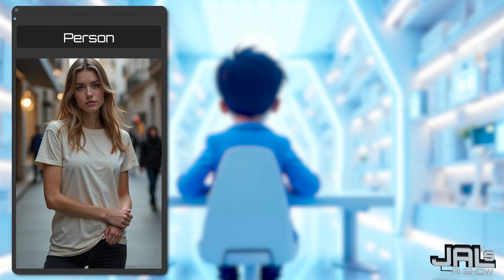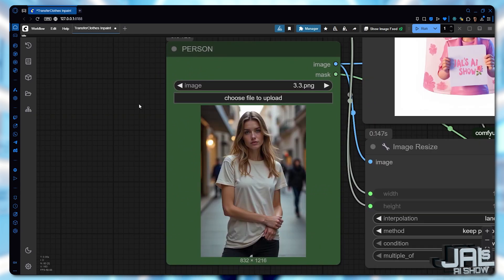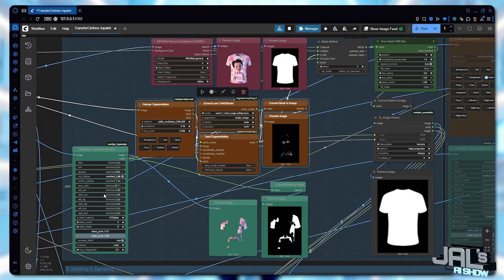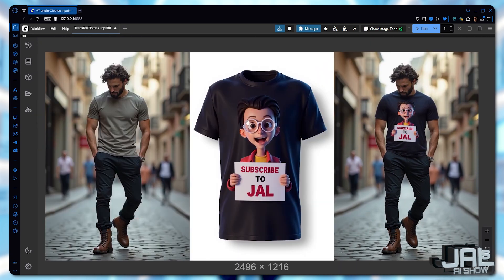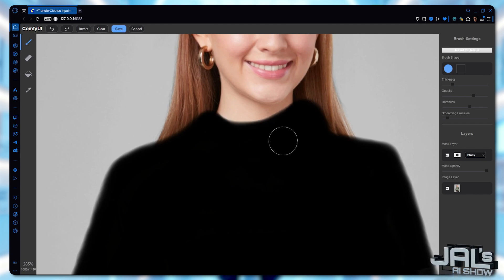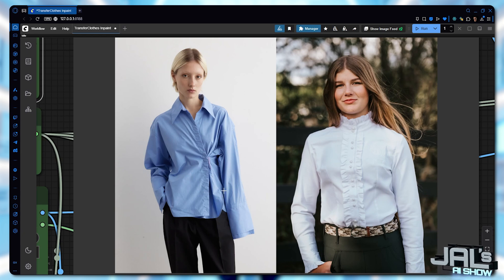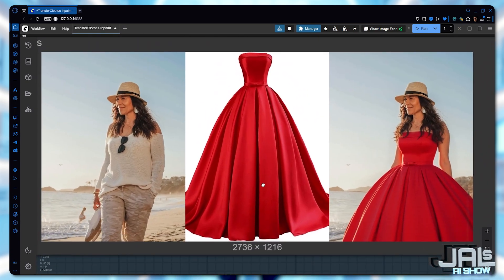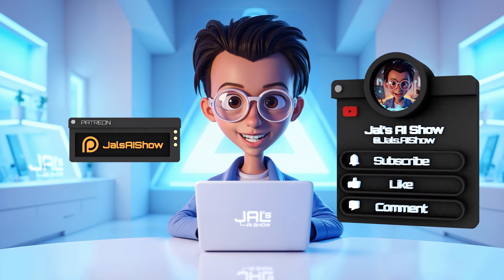The ABSOLUTE BEST Way to Transfer Clothes with ComfyUI's AI Workflow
AI Clothes Changer ComfyUI Tutorial

📂 Models Used in the Video

Love these tutorials? Help me create more content!